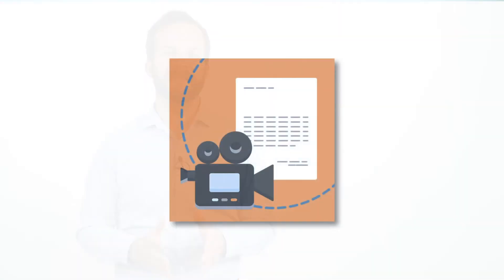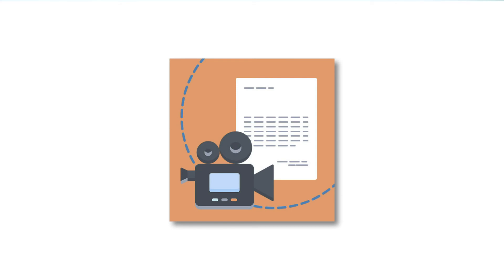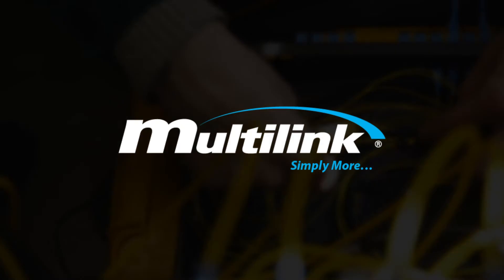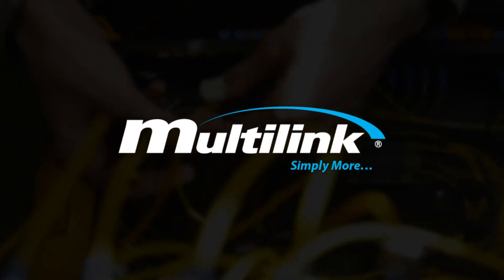10 Tips for Fiber Optic Cable Installation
Fiber optic cables are widely considered the future of Internet connection. They provide high-speed connectivity for internet, cable and telephone connections. If fiber optic cabling is available in an area, you may see plenty of people suddenly interested in installing fiber optics in their homes or places of business. Whether you're a professional in fiber optic cable installation or a home or facility owner interested in the process, it's important to understand the fiber cable laying procedure and what it entails.